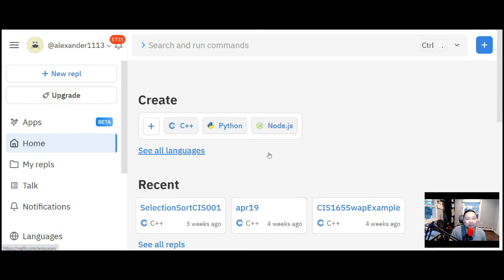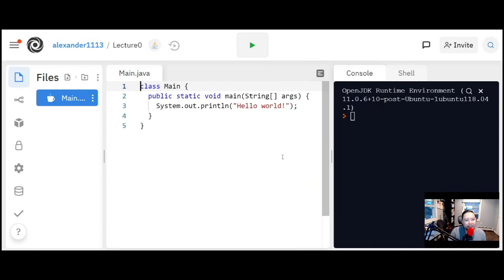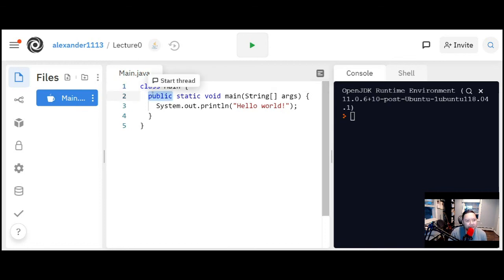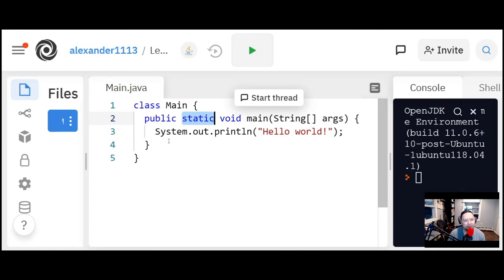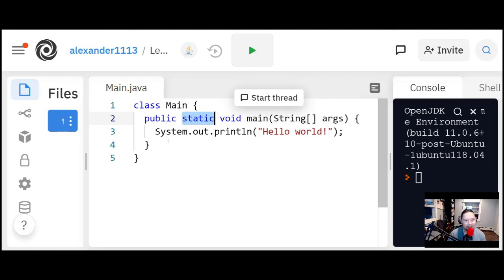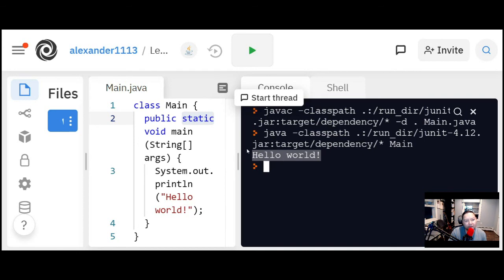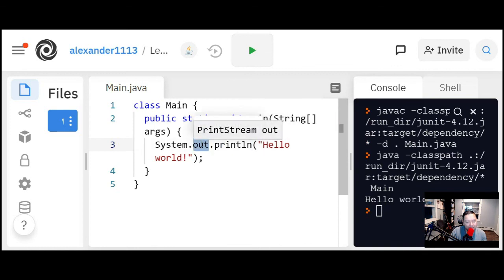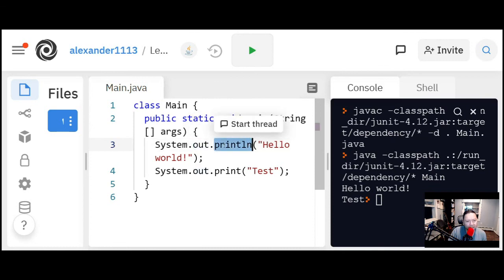Object Oriented Programming - Parts of a Java Program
This video covers the initial parts of a Java Program. I also go over how to use replit.com to get you set up writing code. Lastly, this video will be a good introduction on the comparisons between C++ and Java, and how we're using them to slowly introduce object oriented thinking.